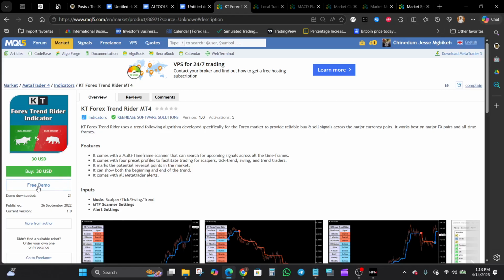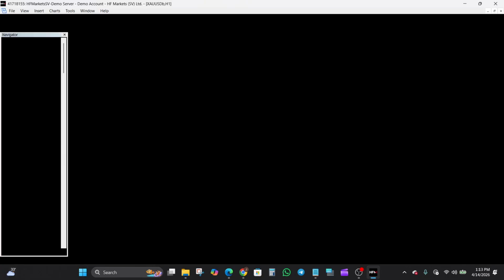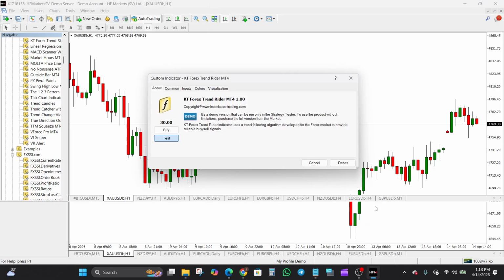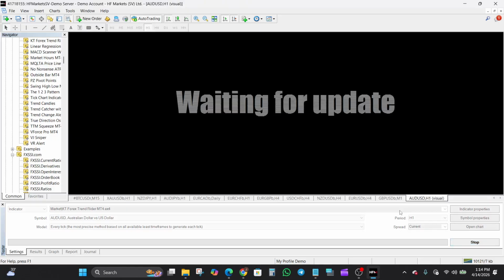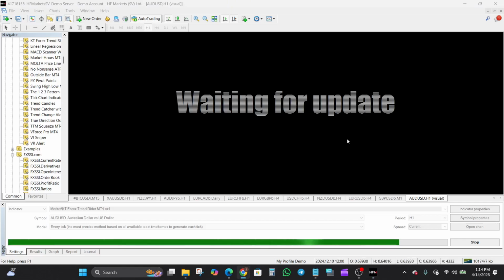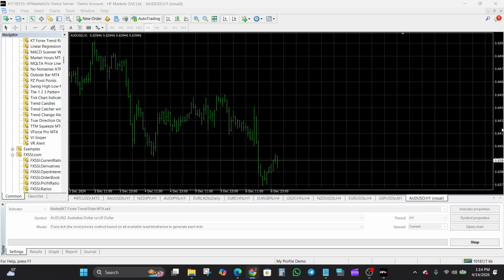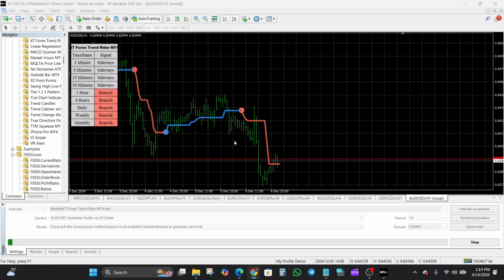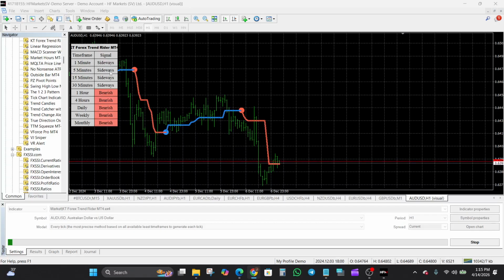KT Forex Trend Rider Indicator for MT4 – Full Review, Strategy Tester Demo & Multi Timeframe Signals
In this video, we take a look at the KT Forex Trend Rider Indicator for MT4 and how it performs. This indicator is a trend-following tool that also includes a multi-timeframe scanner, allowing you to monitor signals across different timeframes such as M1, M5, M15, M30, H1, H4, Daily, Weekly, and Monthly.

You’ll see how the indicator displays trend direction directly on the chart, with color-coded signals—blue indicating bullish conditions and red indicating bearish conditions. The multi-timeframe dashboard helps you quickly identify where trends are forming across different market structures.

This video is ideal if you’re considering testing or using the indicator and want to understand its features before making any decision. Always remember to analyze indicators carefully and combine them with proper confirmation and risk management.